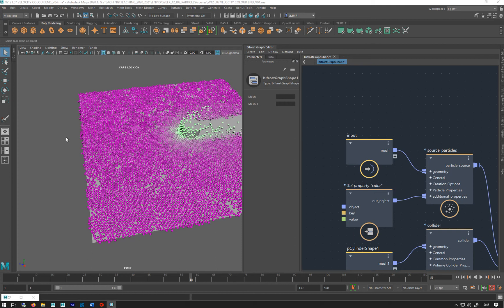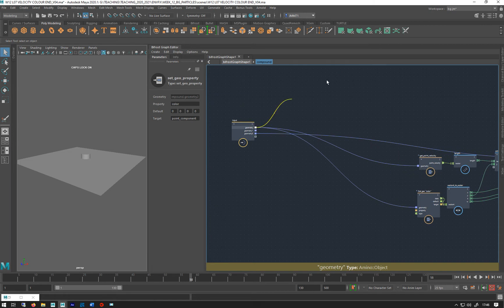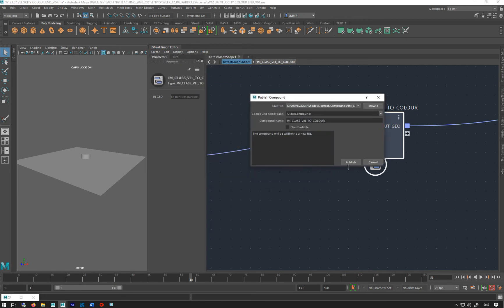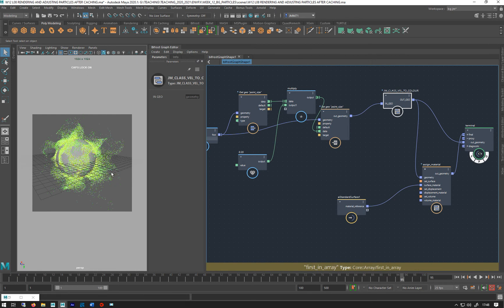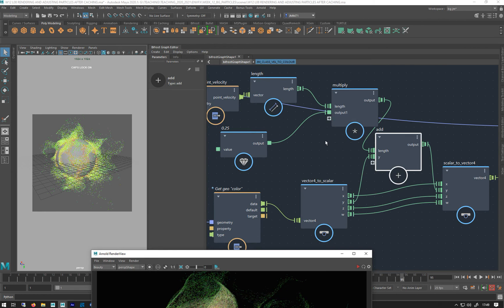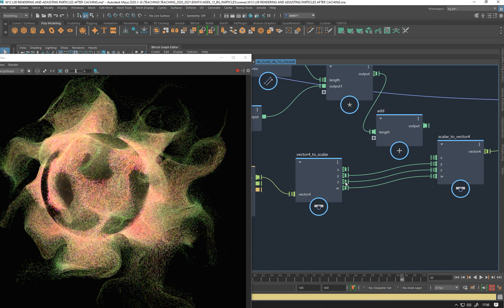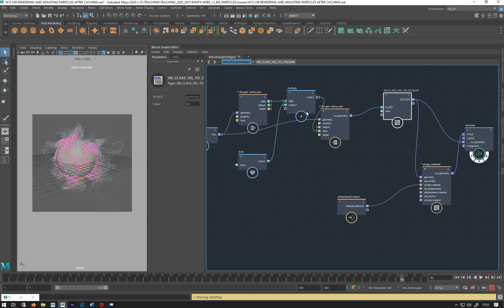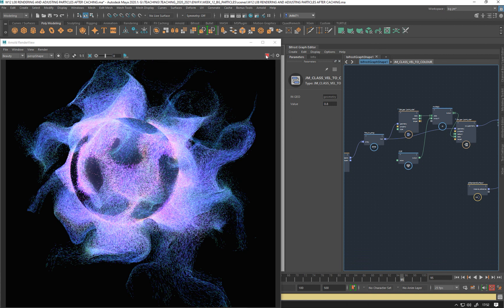BIFROST BASICS: WEEK 3 LESSON 9 MAKING A COMPOUND FORM THE VELOCITY TO COLOUR NODES